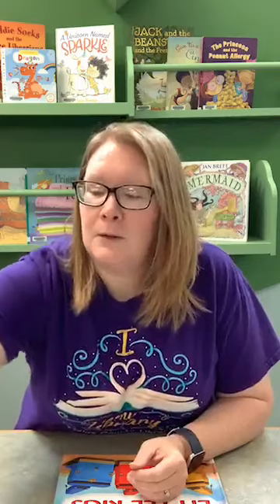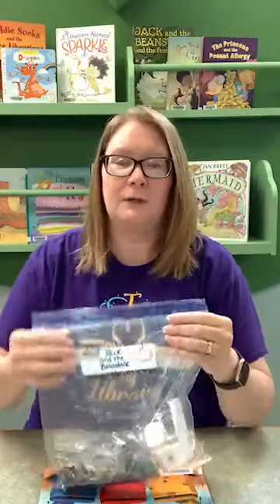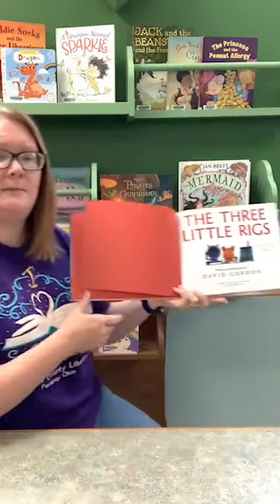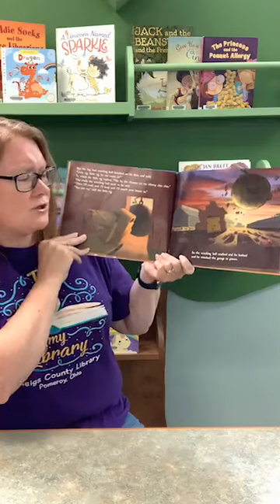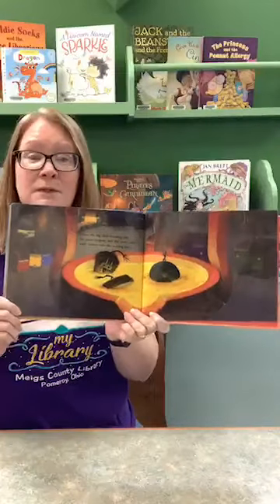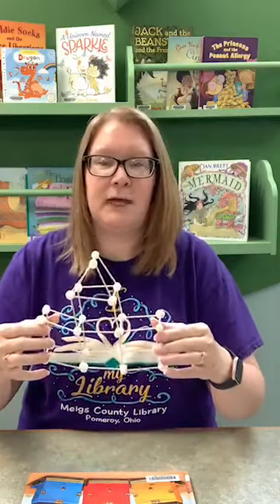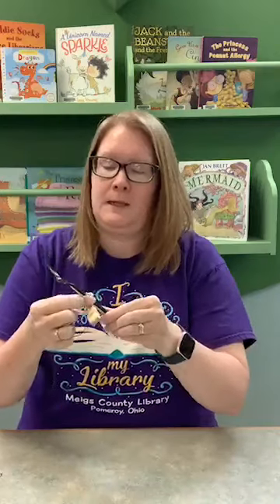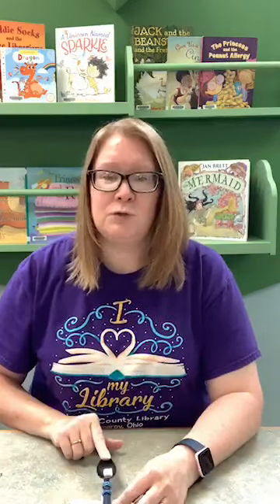Storytime - The Three Little Rigs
Hello again everyone! Welcome to another virtual storytime for our 2020 Summer Reading Program, "Imagine Your Story!" Today we'll be reading The Three Little Rigs by David Gordon and doing some fun STEM activities!

*This book read with permission from Laura Geringer Books - HarperCollins Publishers*